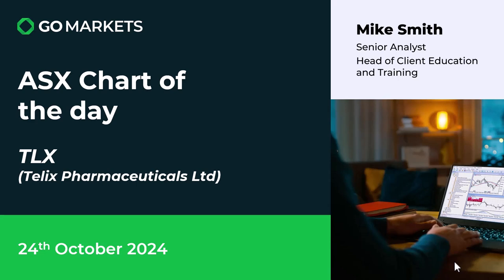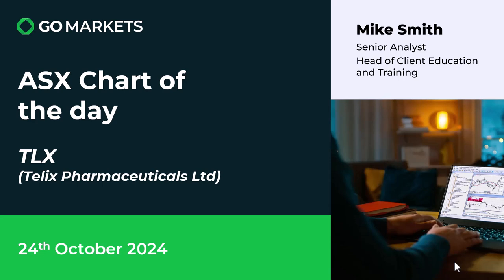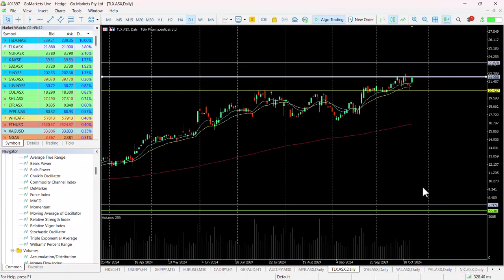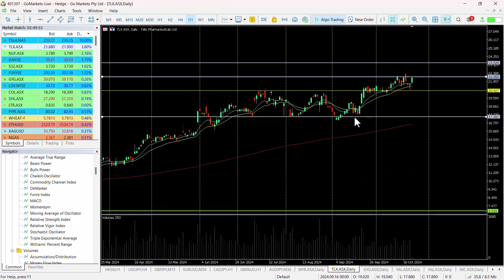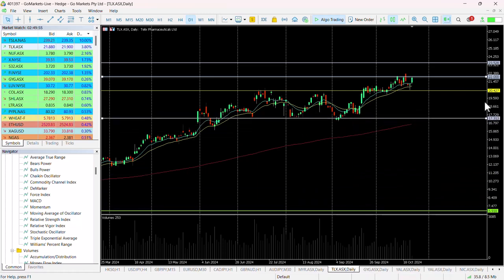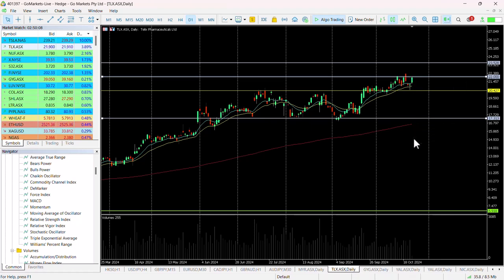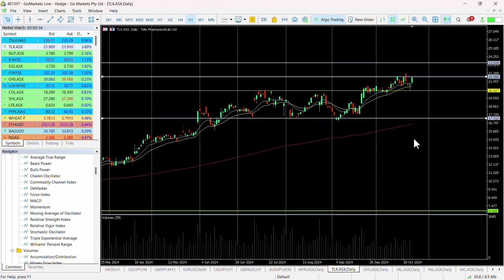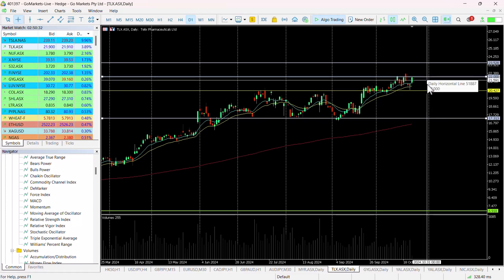ASX Chart of the day - TLX - Biopharma company moves higher on FDA submission of new drug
Telix Pharmaceuticals Limited (TLX) is a biopharmaceutical company focused on the development and commercialisation of diagnostic and therapeutic radiopharmaceuticals and associated medical devices. Telix is developing a portfolio of clinical stage products that aims to address unmet medical needs in oncology and rare diseases.